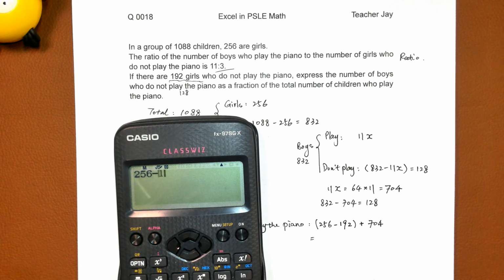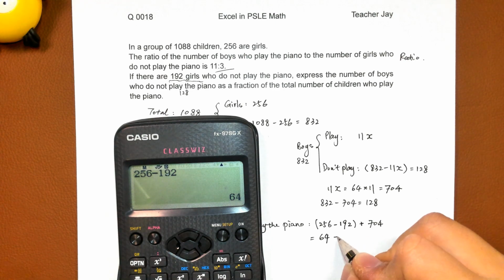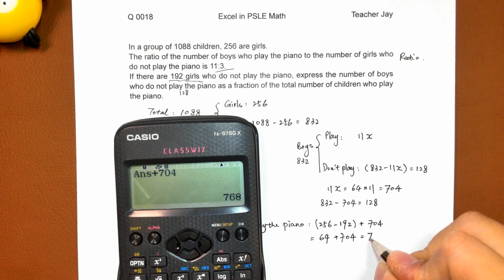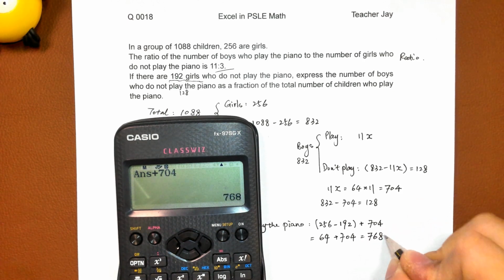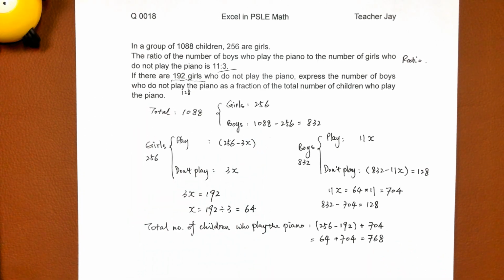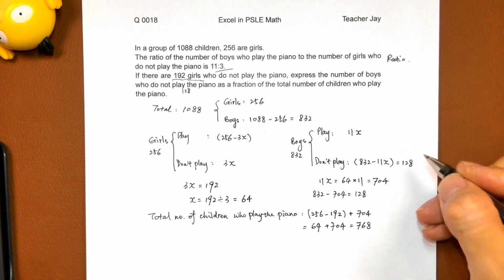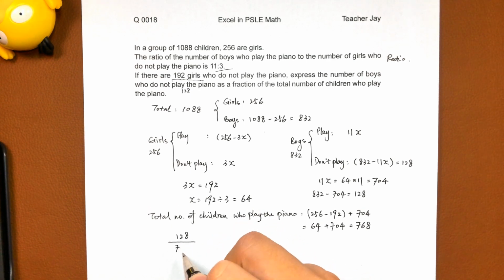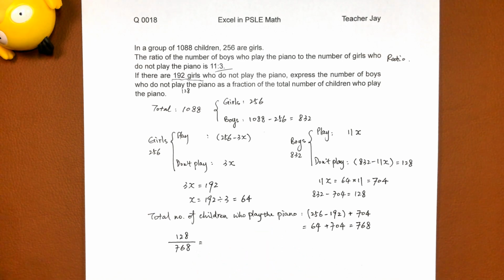Q0018 【Excel in PSLE Math】【Singapore Math】【新加坡数学】